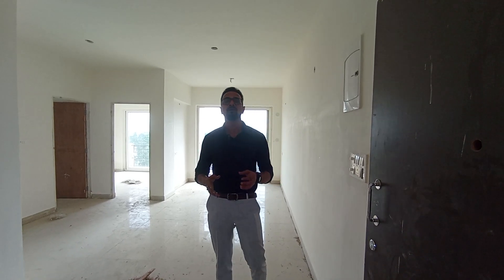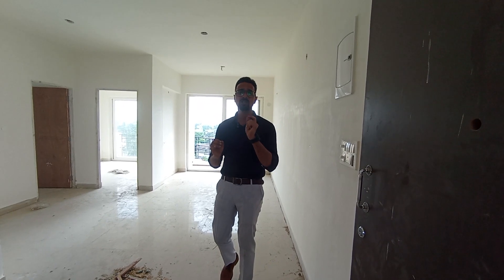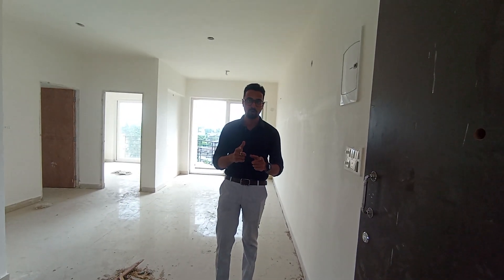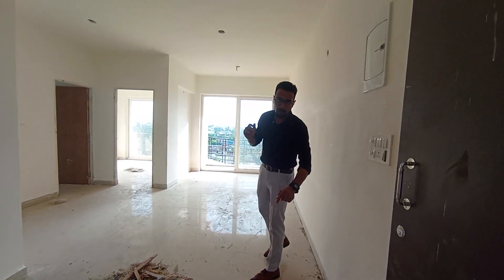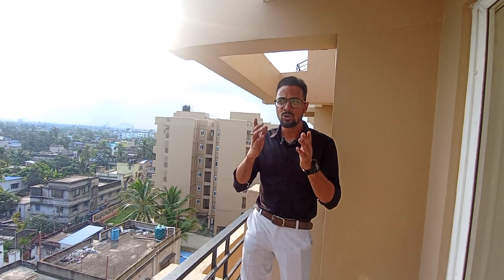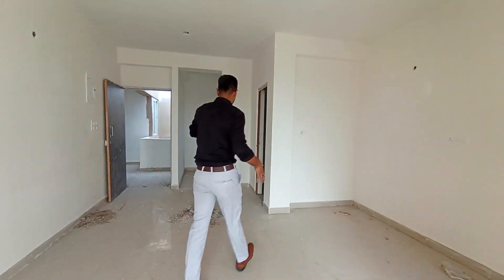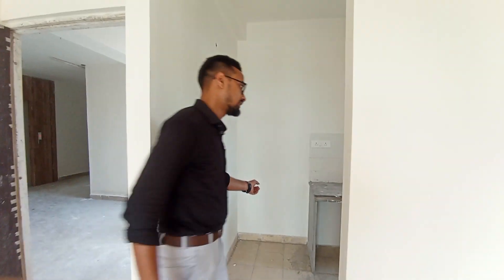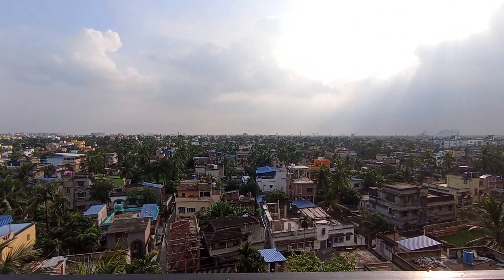Grand 2Bhk Flats In Kolkata Near Airport📞 | G+6 Gated Community Complex | Rs.52L*